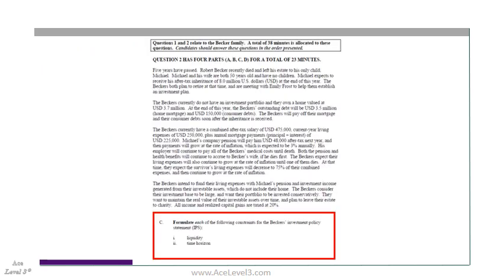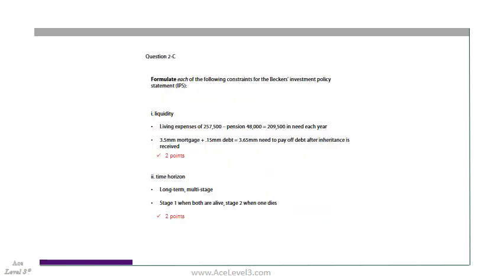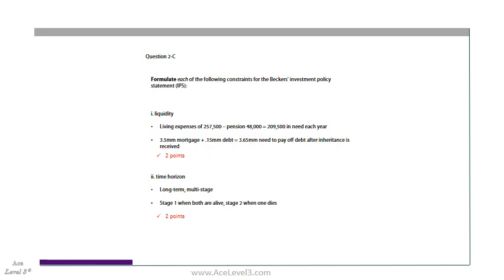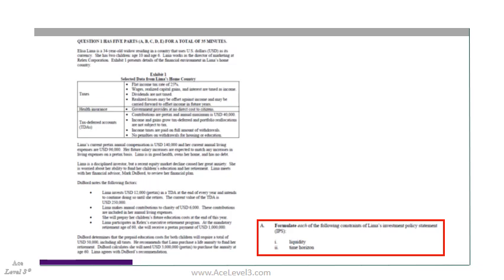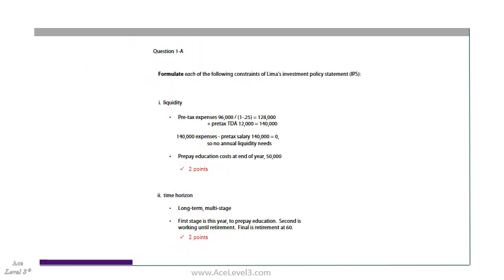How to Answer the CFA Exam Level 3 Morning Essay - Scoring and Grading the IPS Constraints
As of October 2019, Ace Level 3 is now Level Three Key.

Here's a sample lesson on how to formulate IPS constraints, with an answer sheet, scoring, and grading.  Please note this content is no longer relevant for the 2020 CFA Level III exam

for a course specializing in answering the CFA Level III exam morning essay.

Course contents include:
- Video lesson detailing the scoring system of the CFA Level III morning essay, as well as the answer structure I’ve developed for each of the four question formats, ensuring you can translate your content knowledge onto paper clearly and efficiently
- Video lesson laying out common mistakes on Level III and keys to passing the exam
- Answer keys for 12 actual past CFA Institute morning session exams (2007 – 2018), organized by subject matter, covering over 100 essay questions
* I do not provide the actual past exams – these can be found online free of charge
- Relevancy guide for past CFA Institute morning session exam questions, updated for the June
- 2020 curriculum, organized by subject matter
- Grading & feedback service with 48 hour turnaround time
- Please note that this course does not teach curriculum content